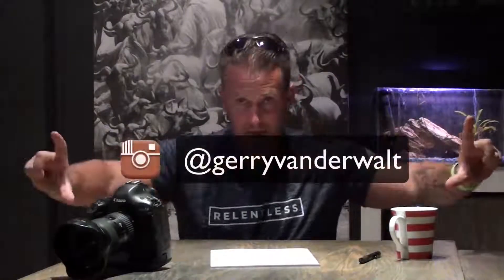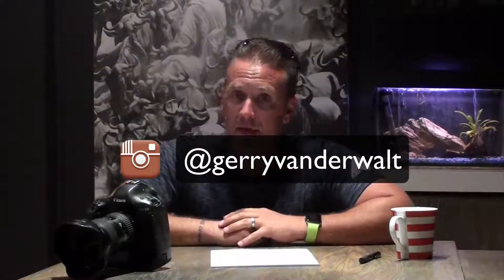Wildlife Photography Q&A - Episode 21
In this series of videos Wild Eye's Gerry van der Walt answers YOUR wildlife photography questions!

Anything goes... from travel arrangements and gear to destination info and in the field techniques!

Episode 21 Timeline:

00:11  Intro
01:00  What are your thoughts on tele-converters?
03:23  Is it ok to do flash photography on wild animals?
06:12  Metering tips when using back button focus.
08:57  The 'why' of cropping your wildlife images.
12:44  How can I keep practising wildlife photography when I'm not in the field?
16:16  Which of these lenses should I trade in?
19:56  Wrapping it up.

Do you have wildlife photography or Lightroom questions?

Check out the end of the video and ask YOUR questions!

Let's change the way we discuss wildlife photography!